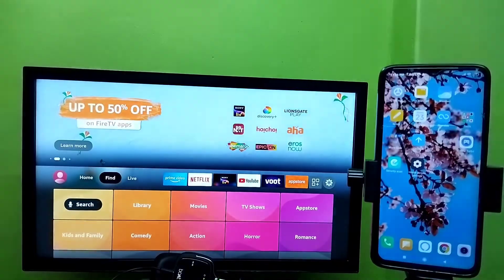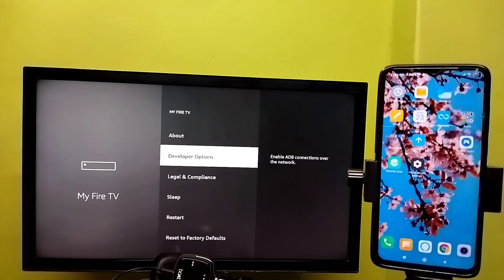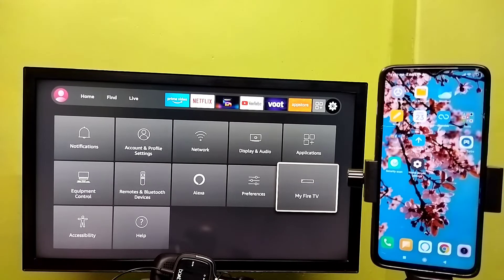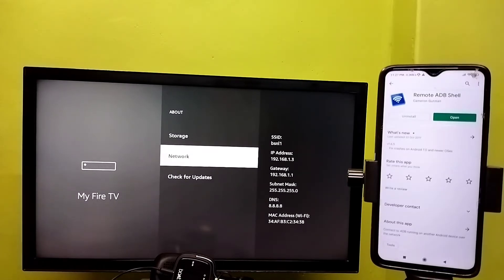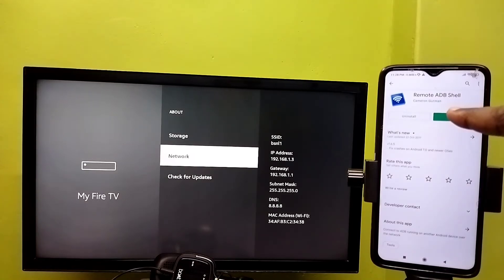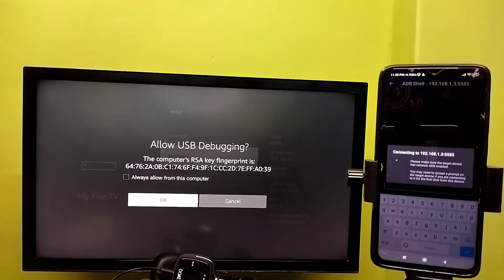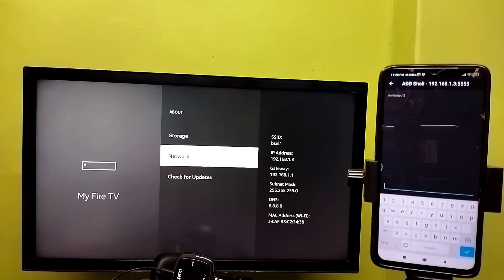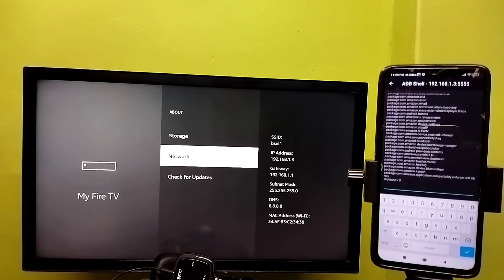How to Repair Amazon Fire TV Stick via USB Debugging